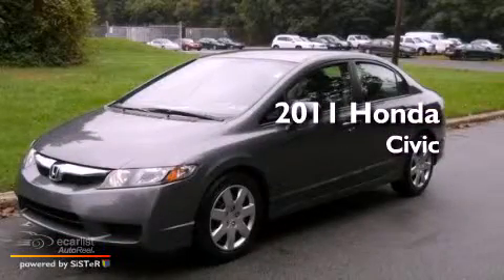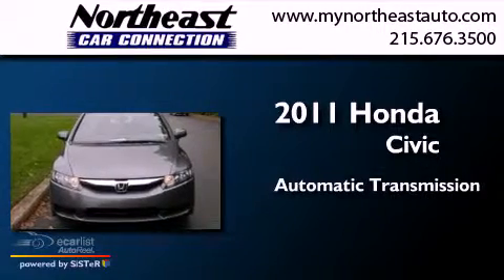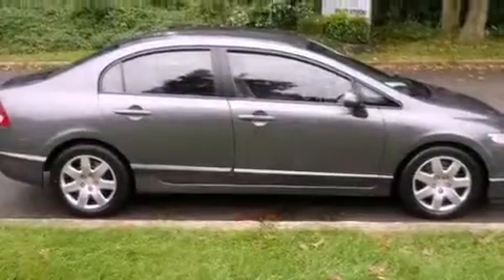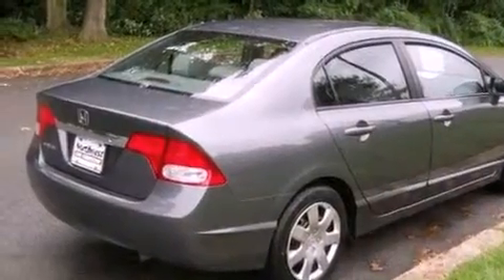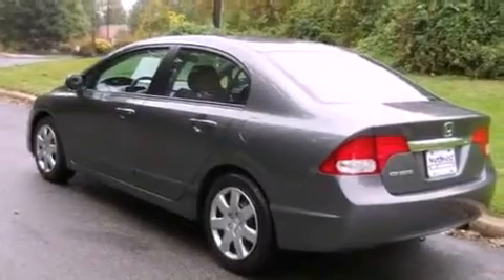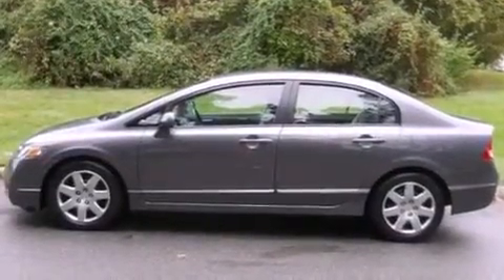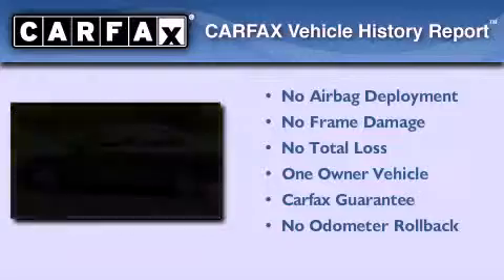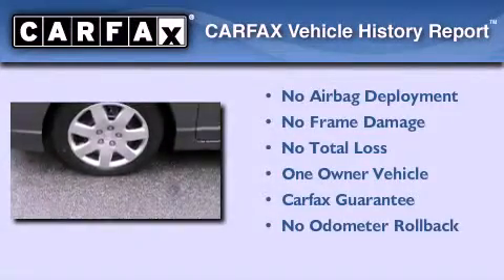2011 Honda Civic Sdn Philadelphia PA 19116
Year : 2011
 Make : Honda
 Model : Civic Sdn
 Engine : 1.8L SOHC MPFI 16-valve i-VTEC I4 engine
 Trans . : Automatic
 Exterior : Tan
 Miles : 40,769
 Interior : Gray